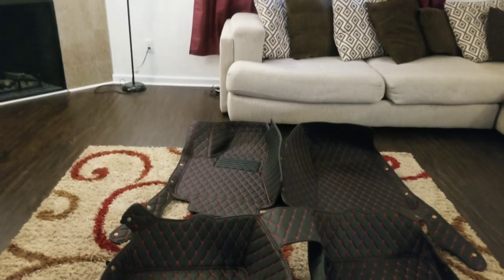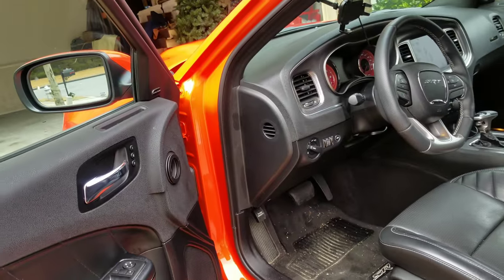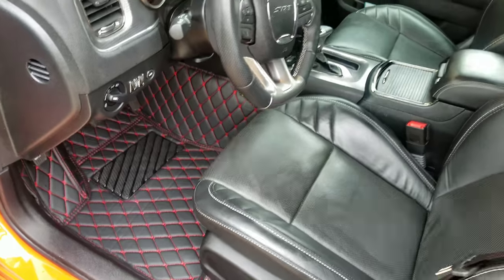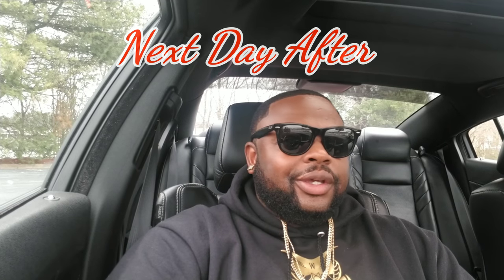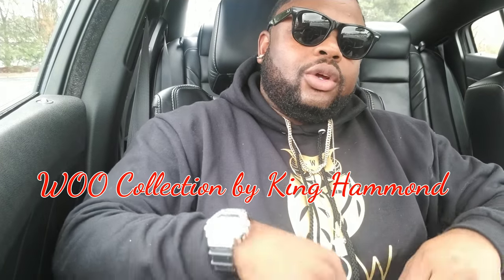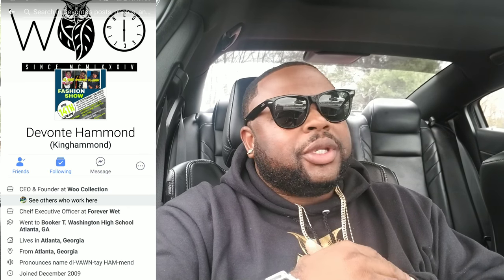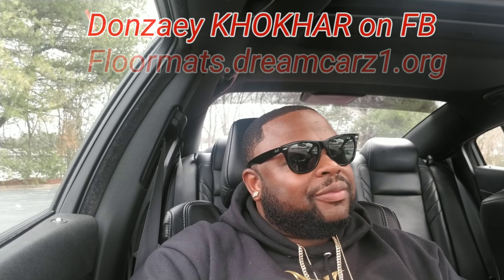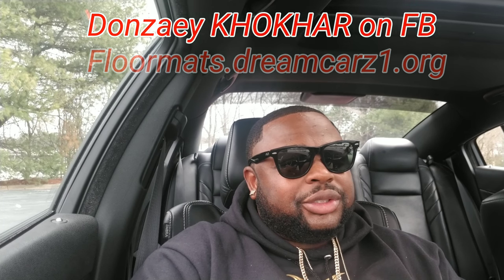New Floor mats for my Hellcat in 4k!!!!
Stick around to the end for my final walk around. Am I the 1st guy to put these type of floor mat design in a Hellcat?